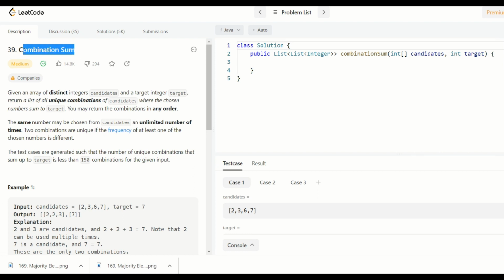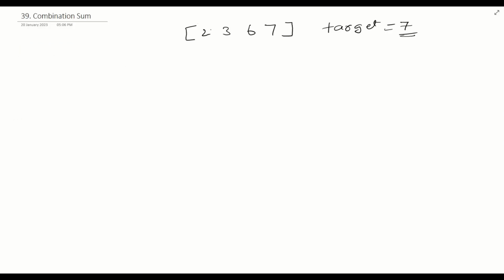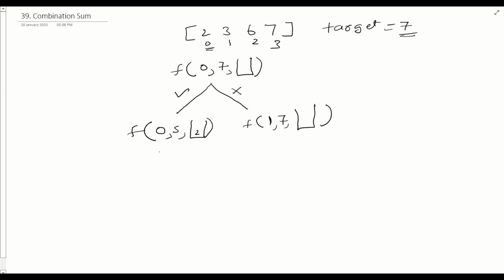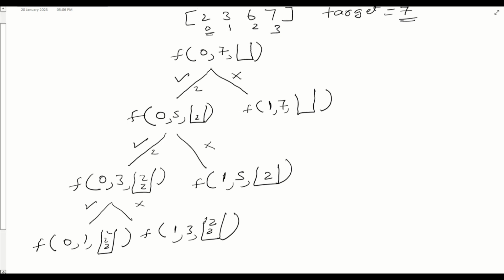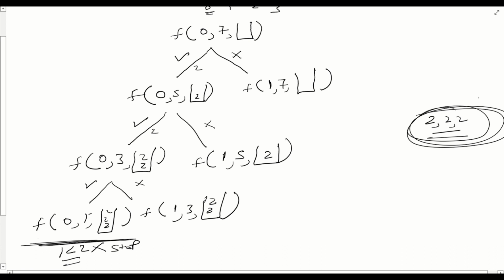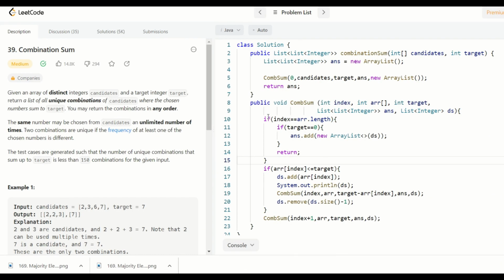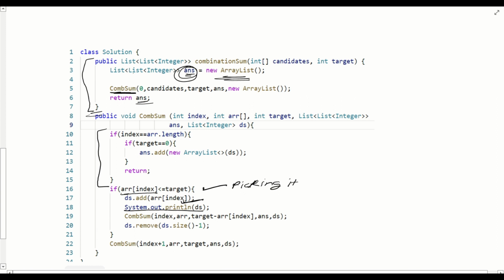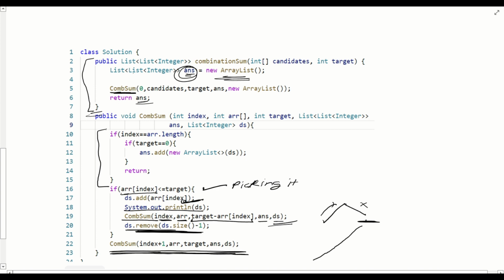39. Combination Sum| LeetCode Top 100 Liked Questions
39. Combination Sum